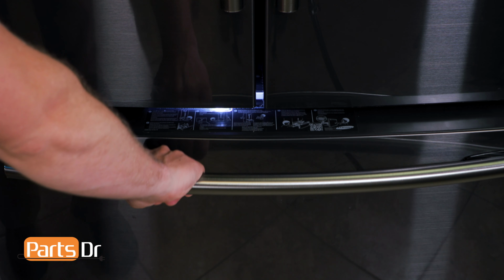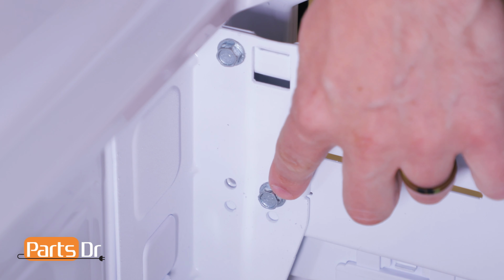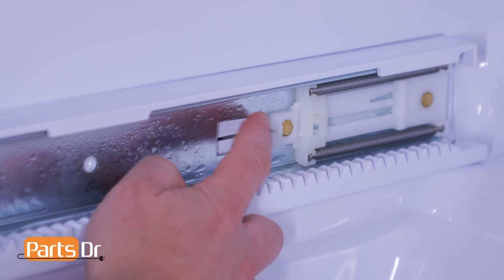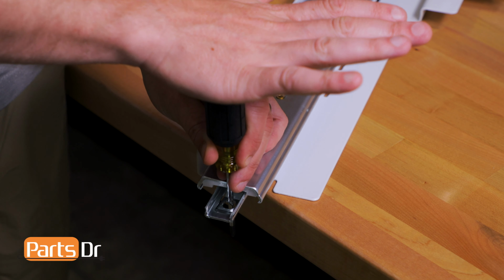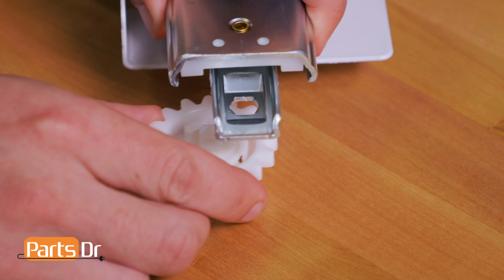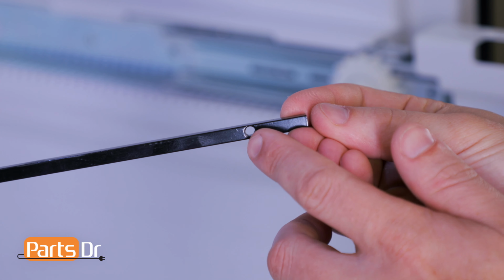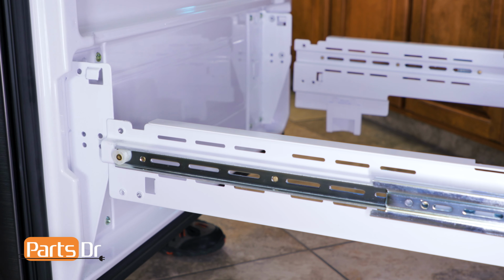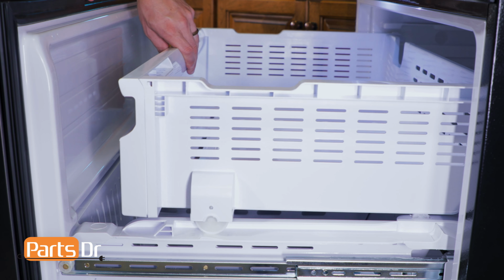How to replace Samsung freezer drawer rail gear (left) part # DA66-00771A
Step-by-step instructions on how to replace the rail gear on a Samsung french door refrigerator. The freezer drawer rail gear (left) helps guide and support the freezer drawer as it opens and closes smoothly and securely. If the rail gear fails, the freezer drawer may become difficult to open or close, may not stay aligned, or could become stuck. The gear shown in the video is Part # DA66-00771A  (PD# PD00031009) but the instructions in the video applies to many different part numbers and models of Samsung refrigerators.

Tools you need:
– 10mm socket
– Philips screwdriver

Replaces these part numbers: 3963843, AP5579888, PS4156874, EAP4156874

The instructions in this video applies to these part numbers:
DA66-00751A (PD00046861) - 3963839, AP5577407, PS4156870, EAP4156870

Refrigerator model shown in video: RF263BEAESG/AA